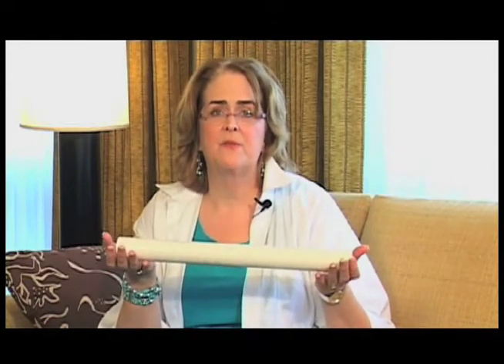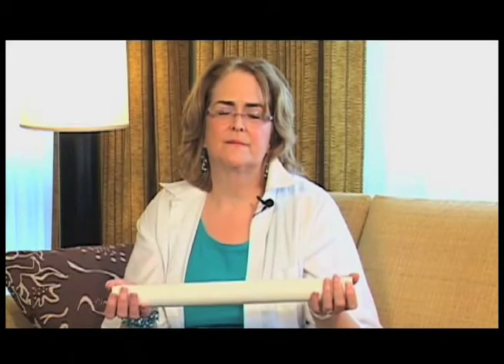Learning Styles with Lisa - Part 1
Master teacher and tutor Lisa shows how to determine your child's learning styles and how to maximize his or her performance